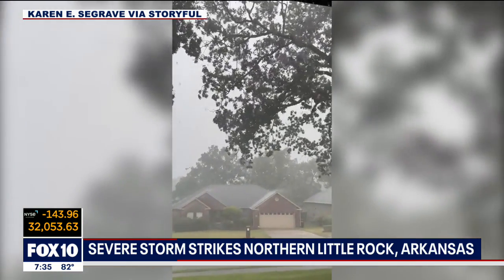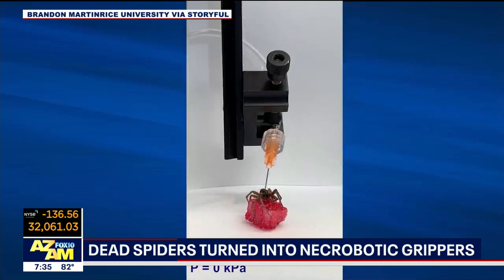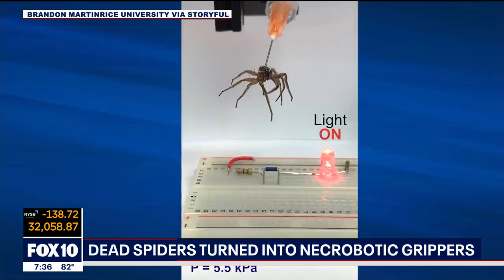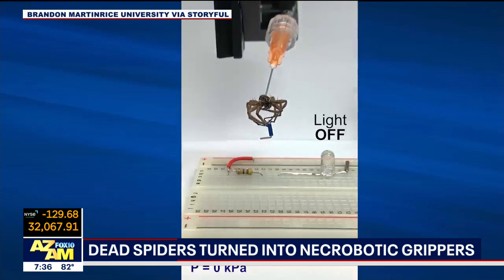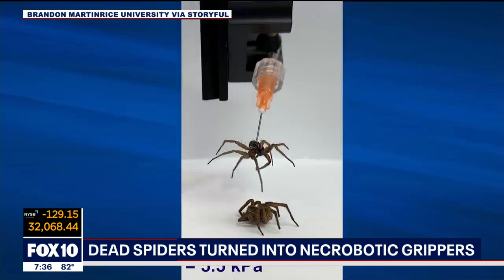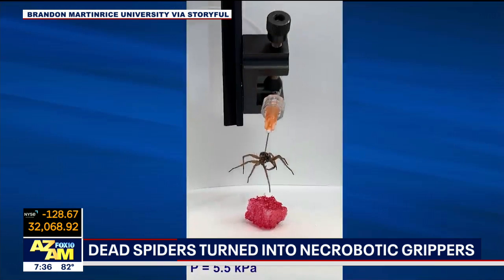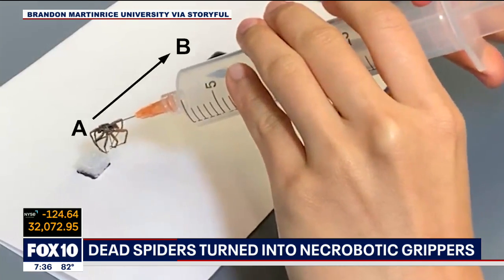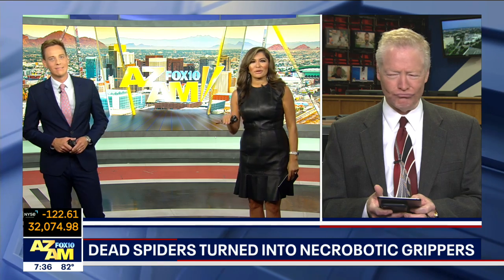Dead spiders reanimated in Texas lab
Researchers from Rice University have turned dead spiders into "necrobiotic grippers," allowing them to lift more than 130% of their own body weight.